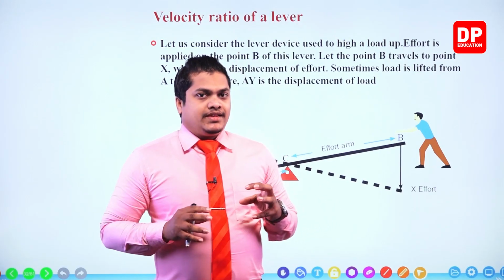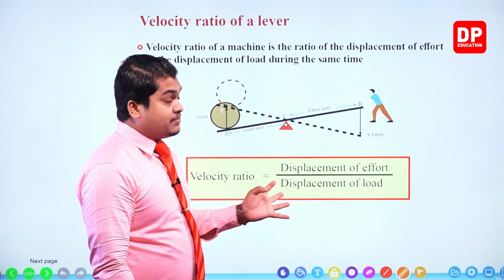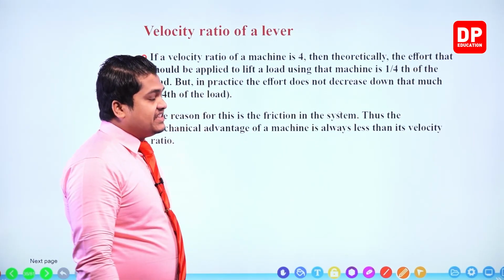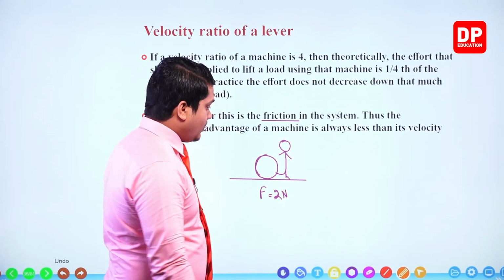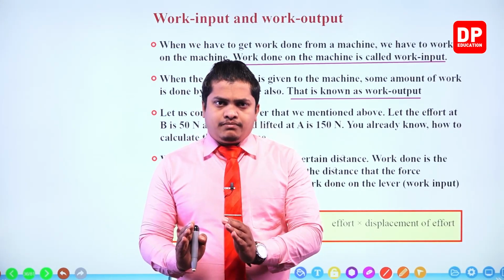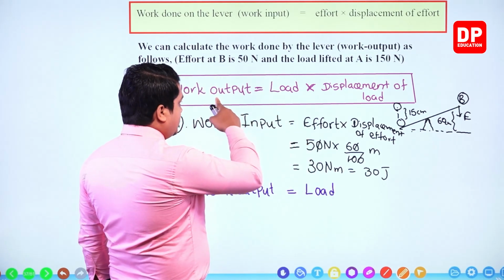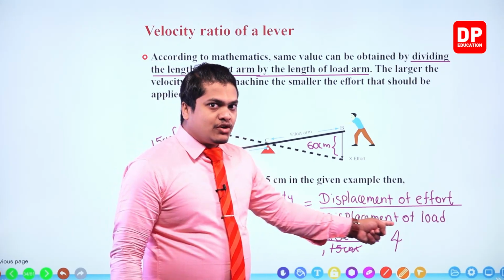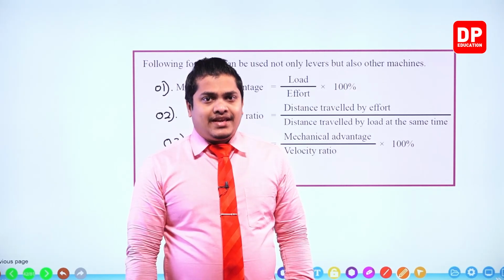Lesson 15 - Machines (Part 04) | Grade 09 Science in English